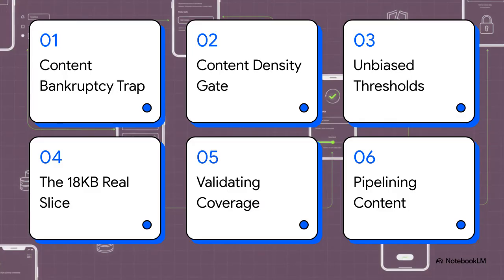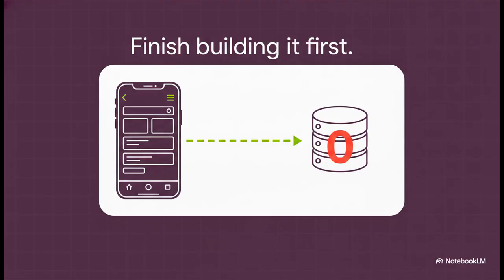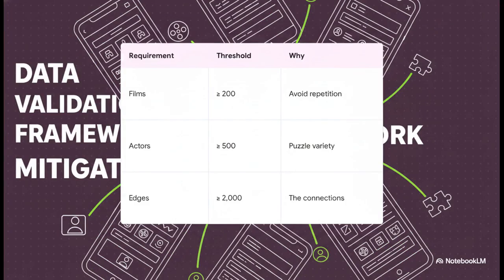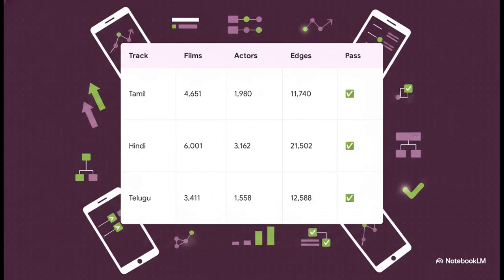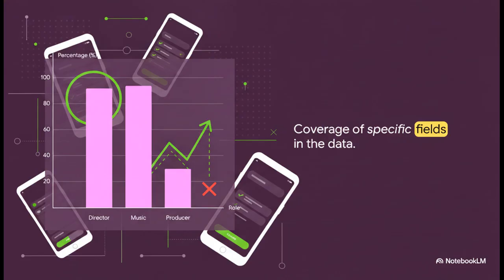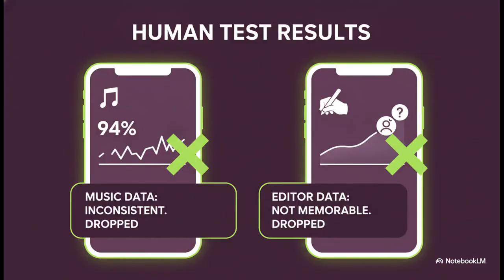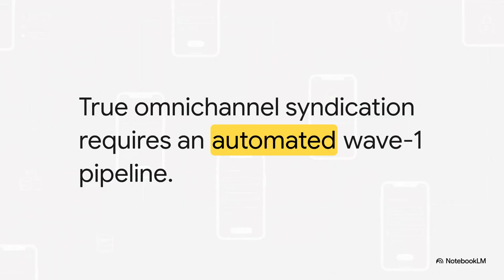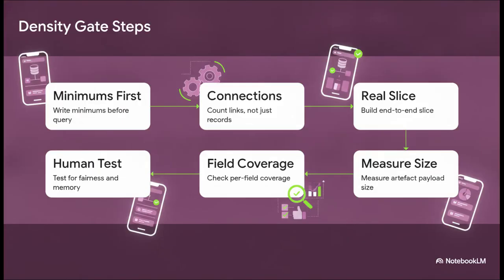Test the Data Before You Build the App: a content density gate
The most expensive way to discover your app has no content is to finish building it first. So before writing a screen of Cineladder — a film-connection quiz — we ran a content density gate against Wikidata and let the data decide whether the format was viable.

Covered:
  ·  the three thresholds, written down BEFORE we looked at any data
  ·  what Tamil, Hindi and Telugu actually returned, and the margin that mattered
  ·  why aggregate counts lie, and what one real slice showed instead
  ·  the 18 KB number that decided the whole distribution architecture
  ·  a field at 30% coverage, and what we did with it
  ·  the method, generalised to any content-driven app

Awesome Apps builds iOS and Android applications from Bella Vista NSW, part of Ganda Tech Services.